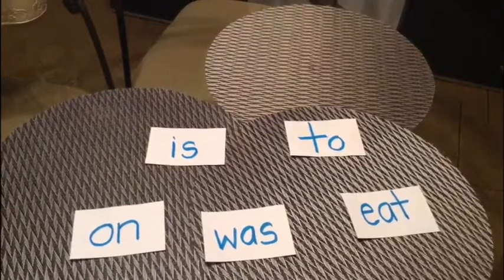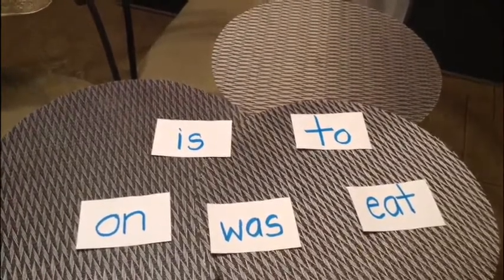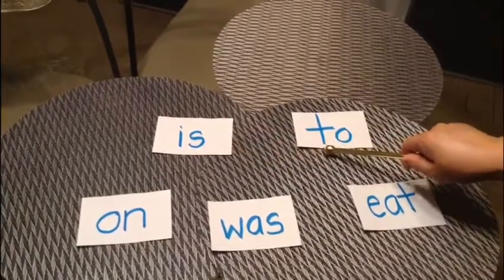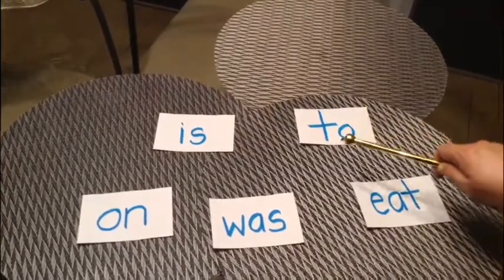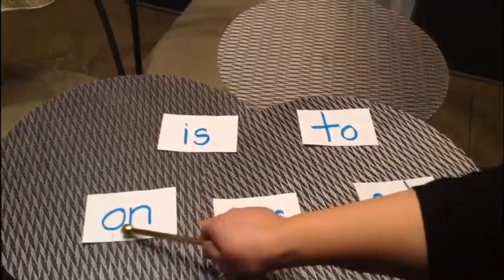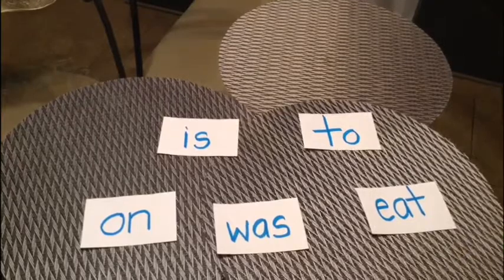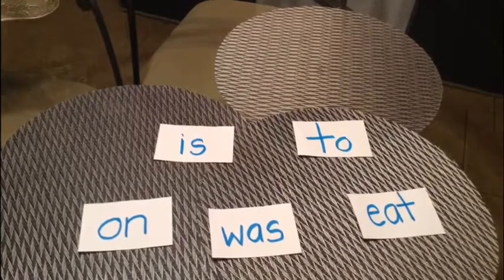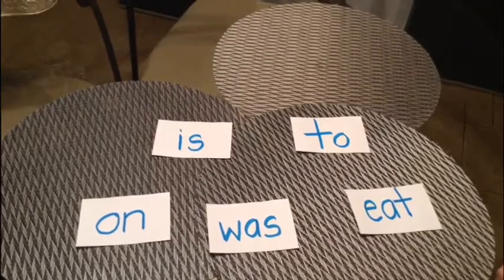Abc - Vietnam - Kids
How to spelling English for kindergarten